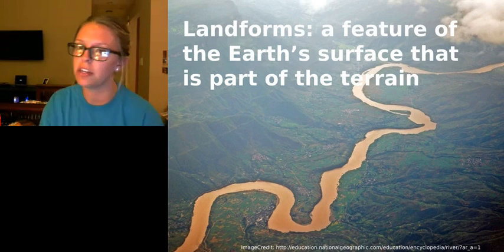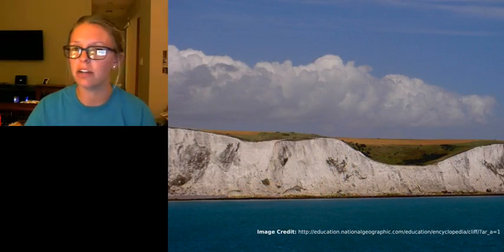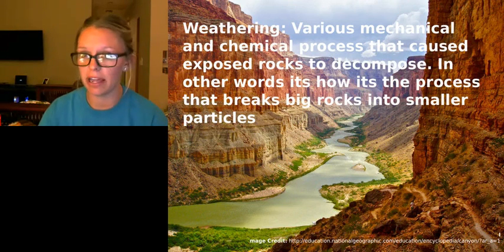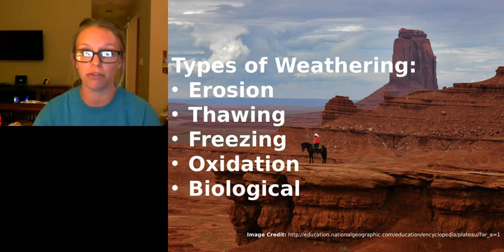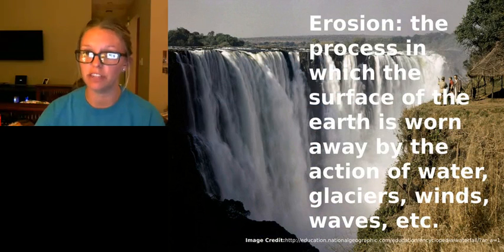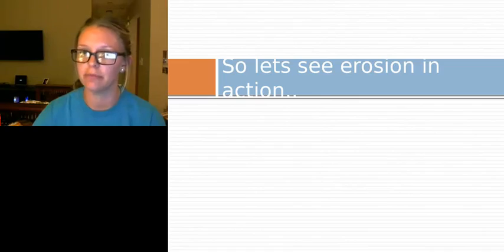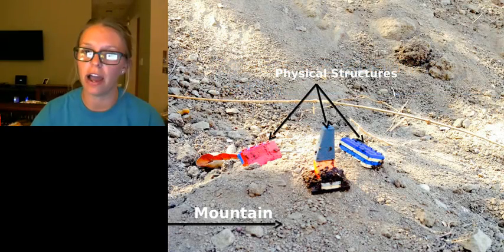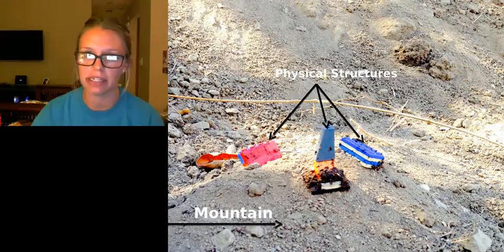Weathering and Erosion Video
A brief introduction to a fourth grade Earth Science unit on weathering and erosion.